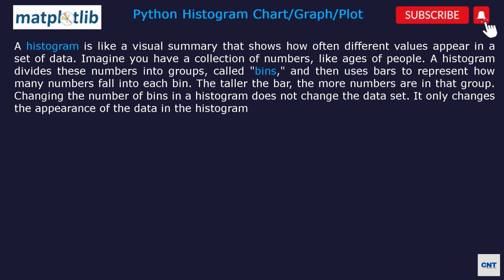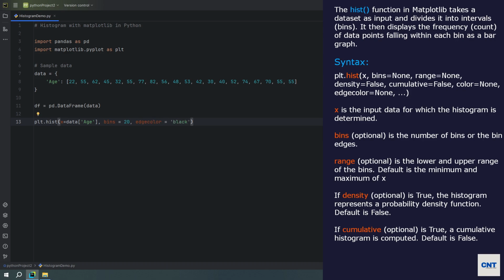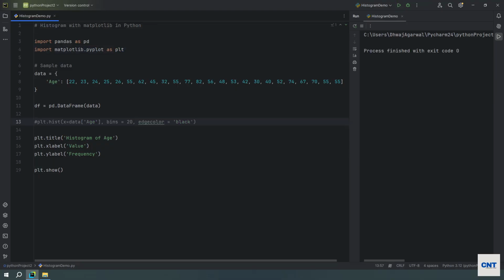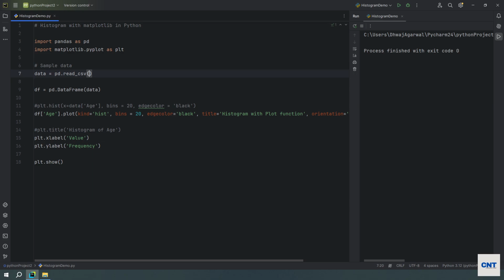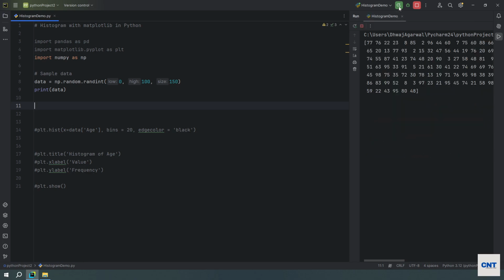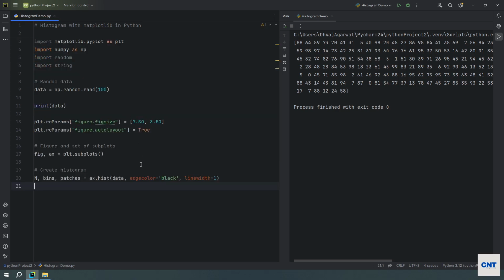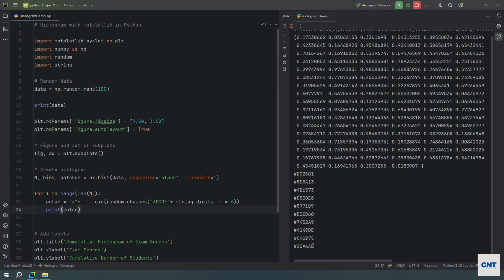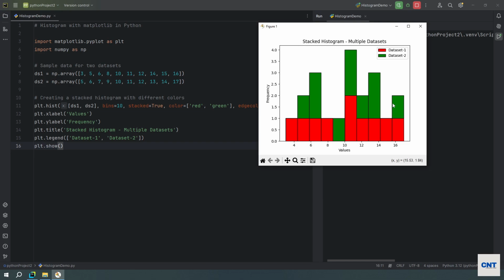Histogram Chart in Python | Histogram with Matplotlib | Data Visualization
In this video, we will learn what is Python Histogram Chart and how to use Histogram plot using matplotlib.